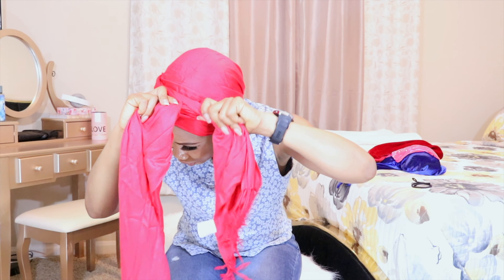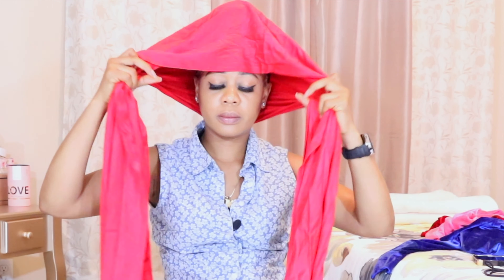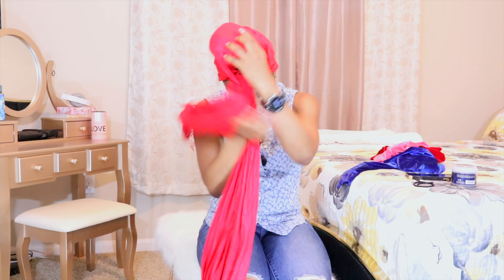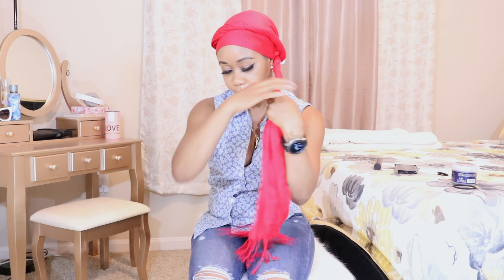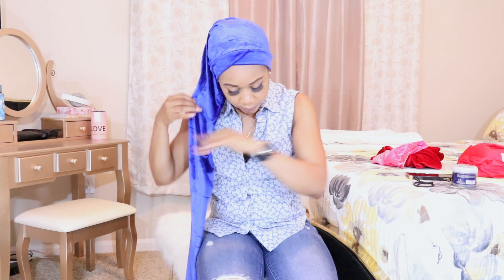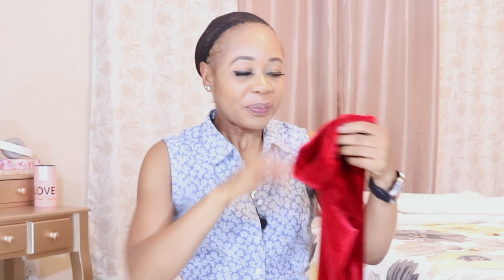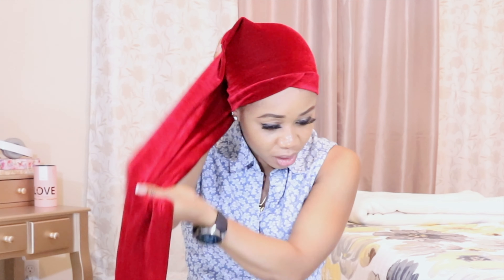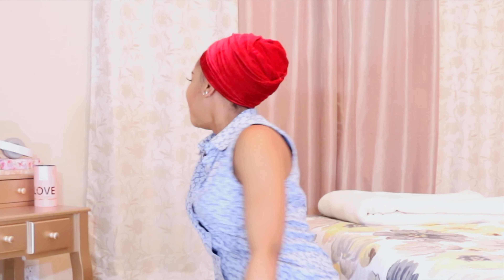HOW TO TIE A TURBAN + 5 DIFFERENT WAYS TO STYLE IT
Every once in awhile we get those ways when we are too tired to comb or dress our hair...all you want to do is up and go! Using a hair wrap/turban is one of my go to options.